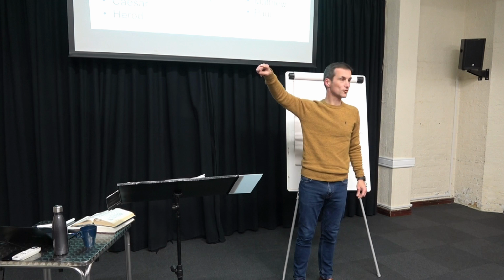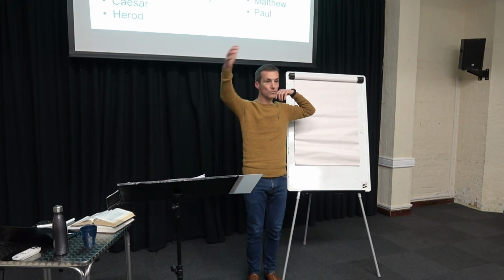How to read and understand the Bible part 3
The third in a series of lectures by Stuart Mayho on How to read and understand the bible.